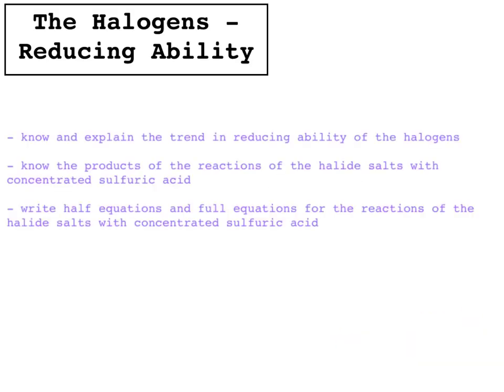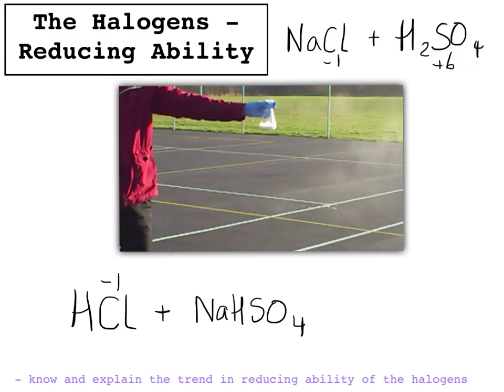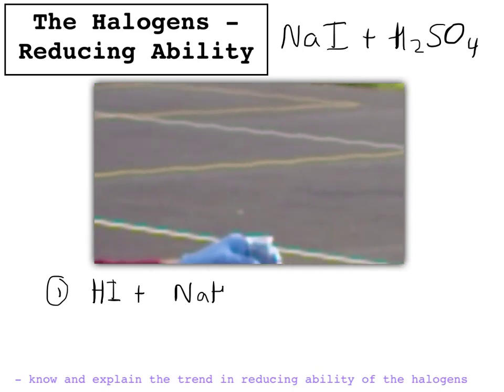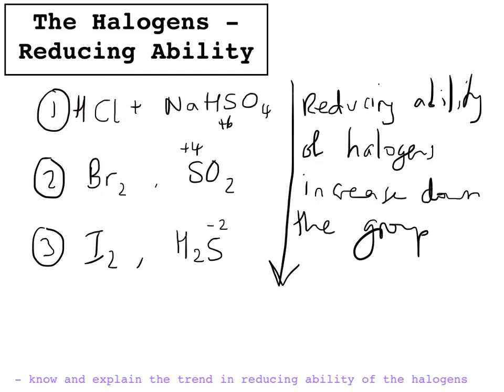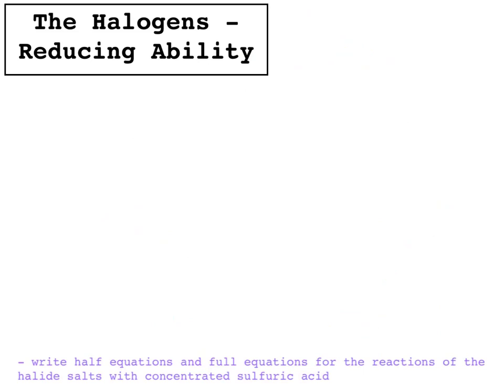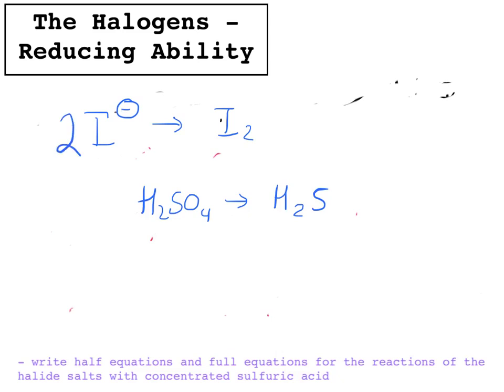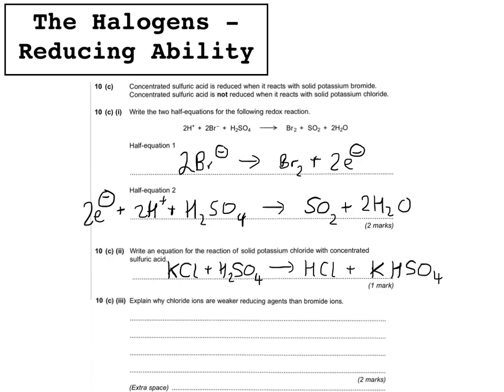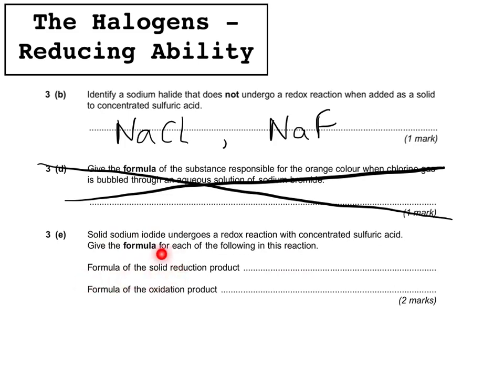The halogens reducing ability